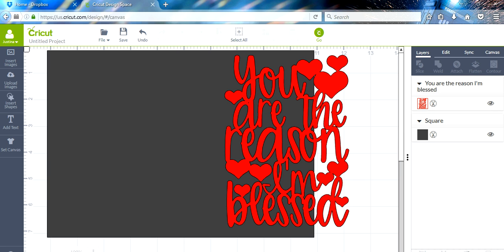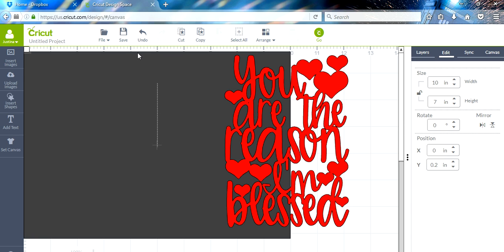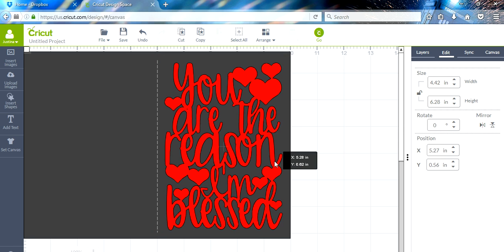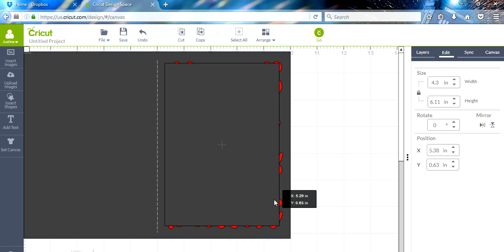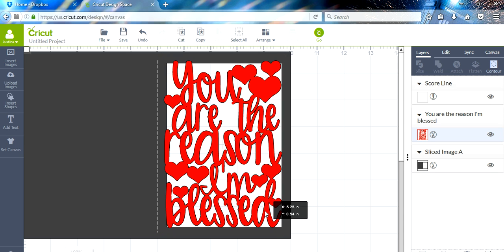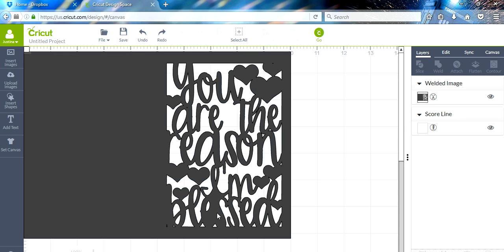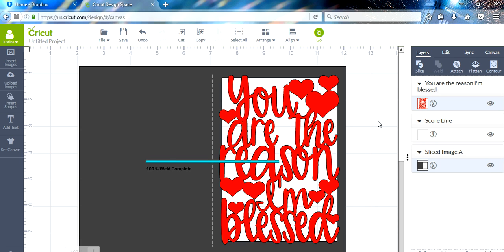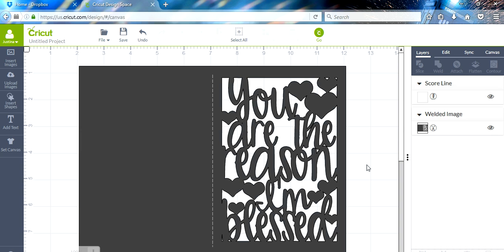MAKING A CARD IN CRICUT DESIGN SPACE (CDS)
Use any solid design to create a card. Follow along with the video using free design at shopcraftylittlenodes.com - click blog.